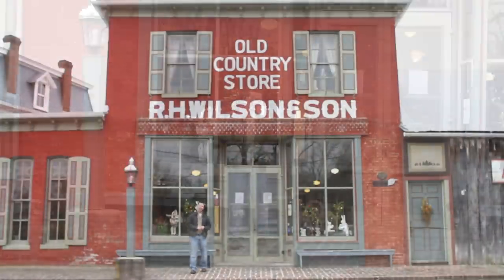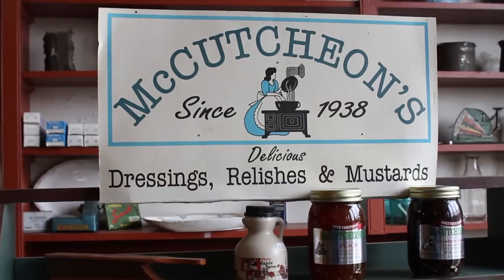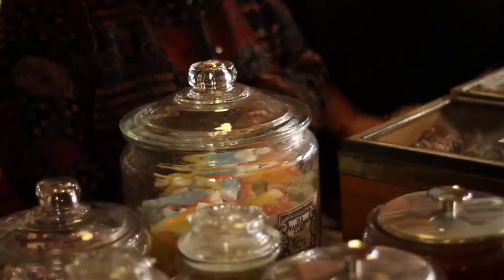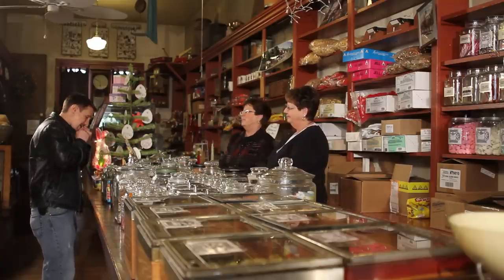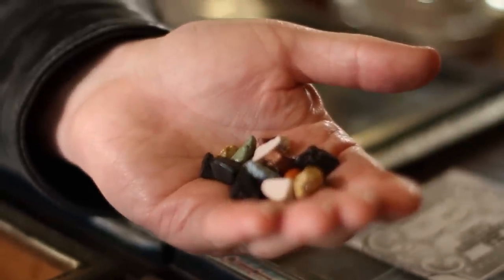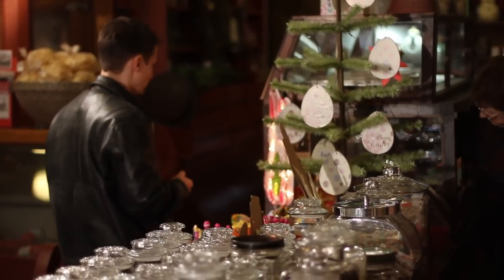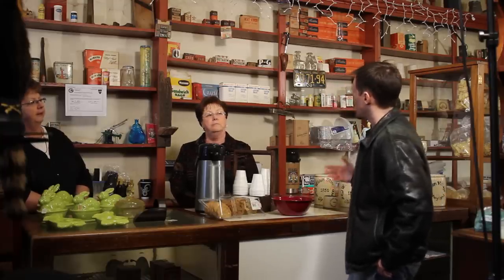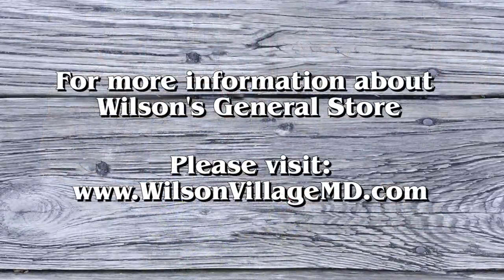Hickapedia On-location at Wilson's Store - Clear Spring, MD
Hickapedia tours Wilson's General Store in Clear Spring, MD.